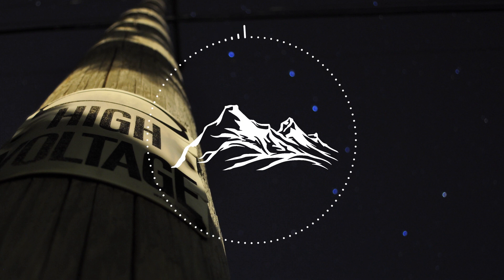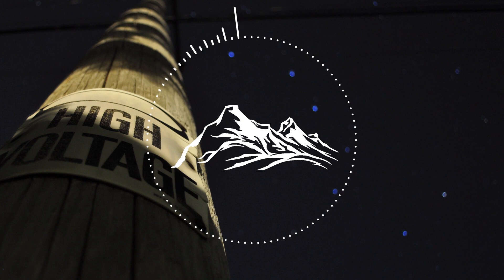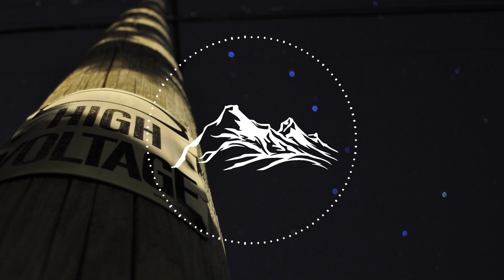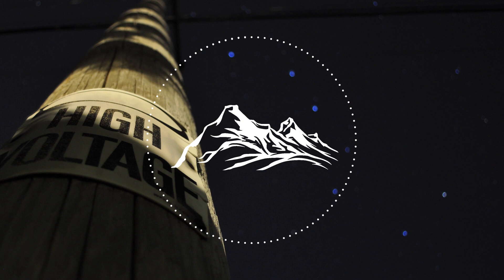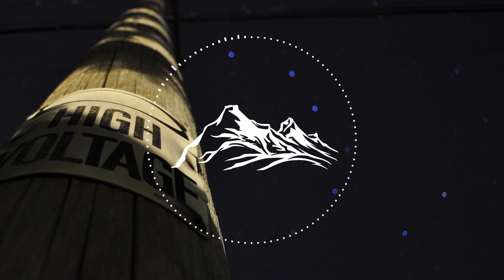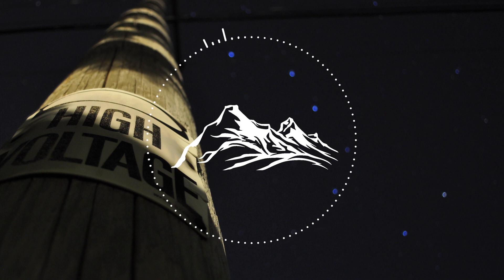Field Recording Stories: My Favorite Sound